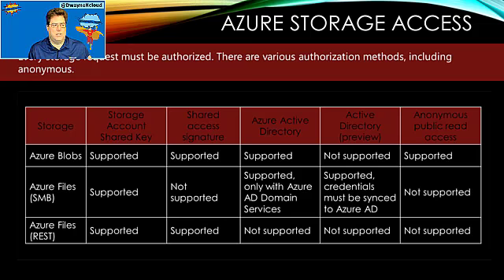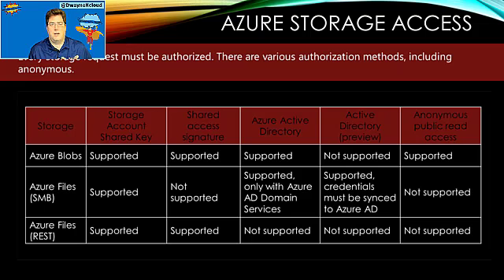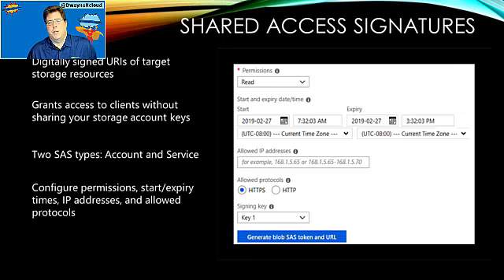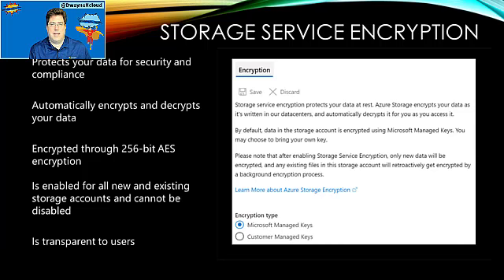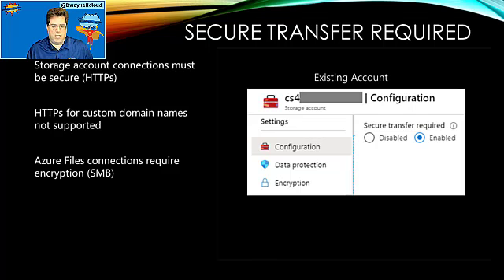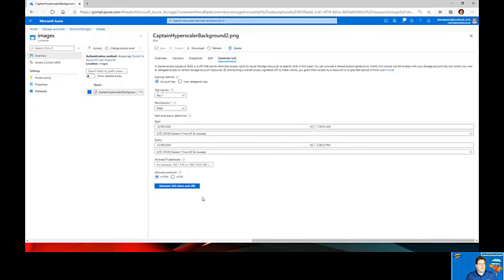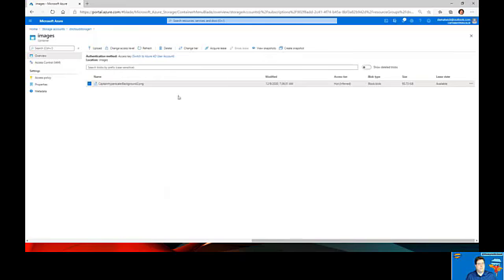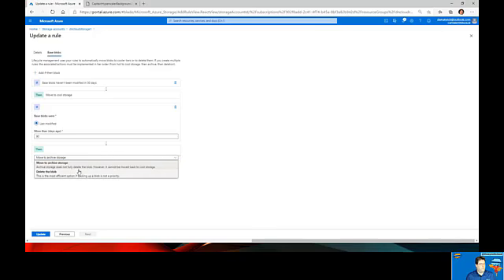Gimme Shelter...Security in Azure - Storage Security and Lifecycle Management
In this episode of Gimme Shelter. Azure Security series, I discuss storage security, protection, and lifecycle management